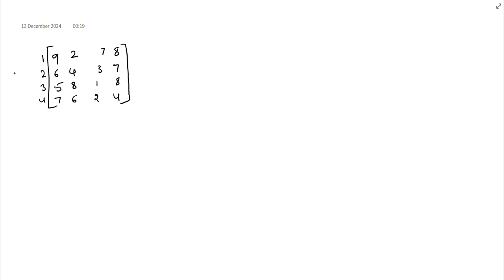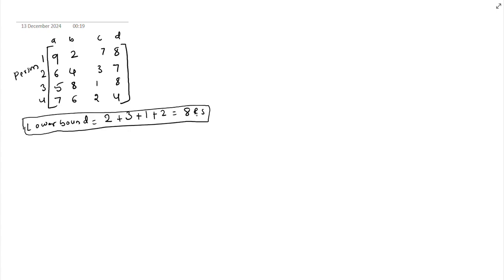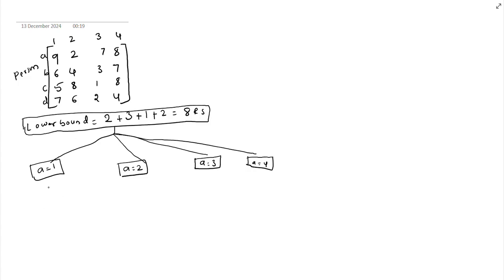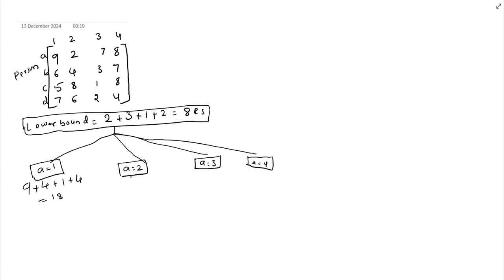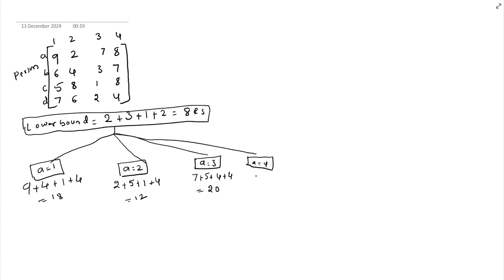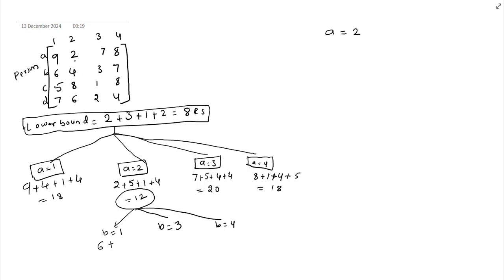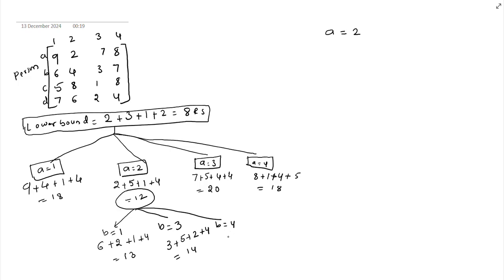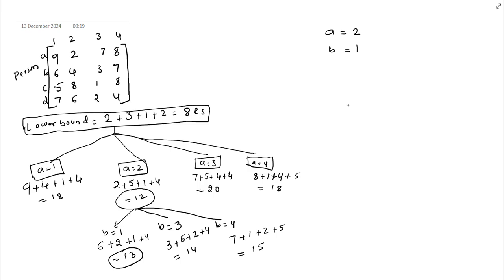Operations research Branch and bound method